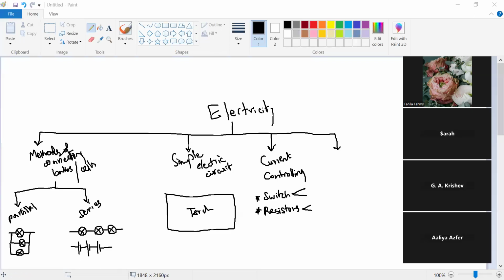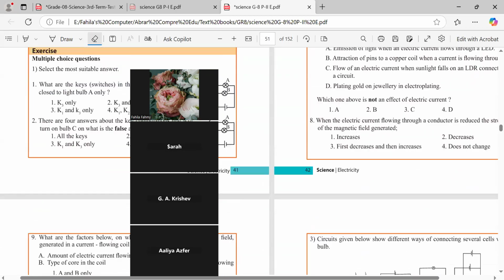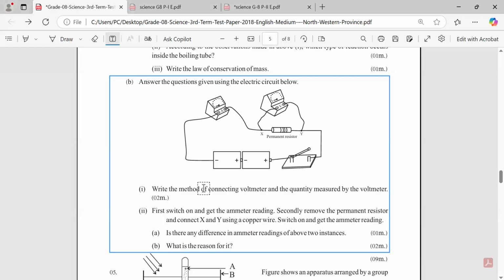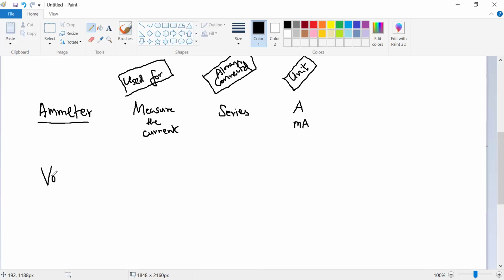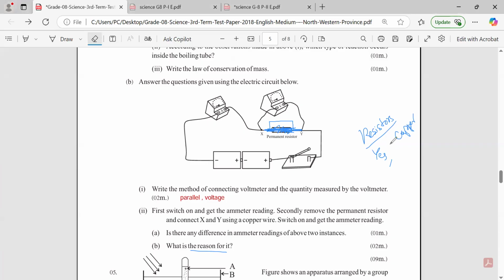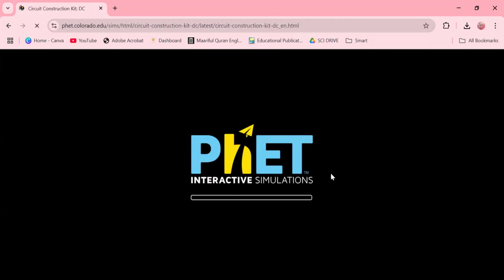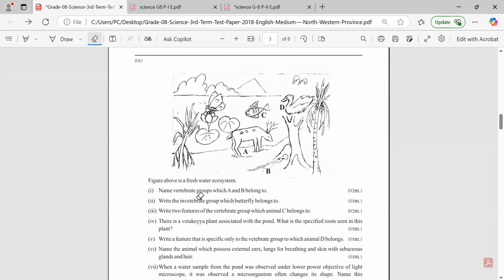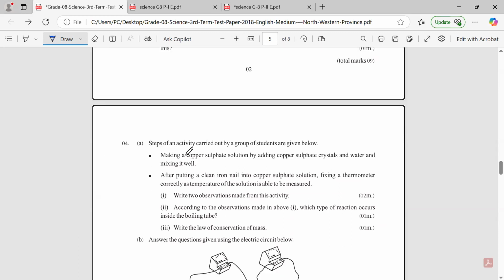GRADE 08 Science MID TERM Revision (part 2)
A detailed revision of Unit 10- Electricity based on term question papers